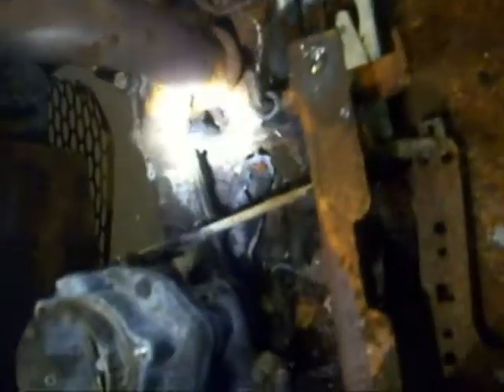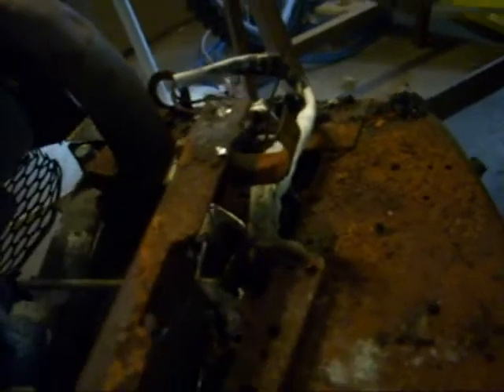working on the GT18-H's Onan engine